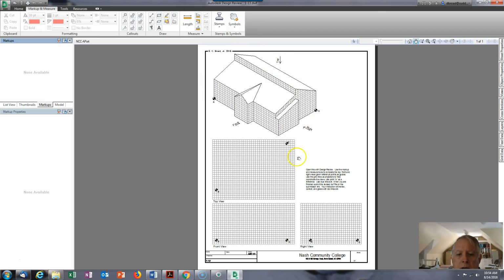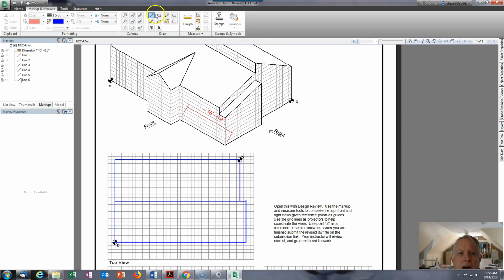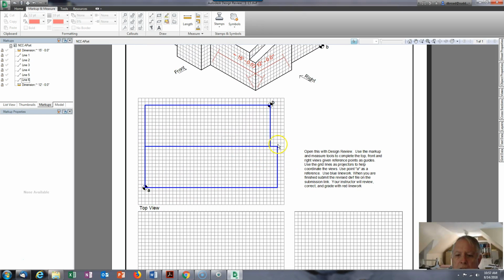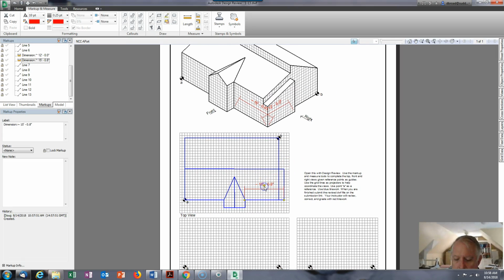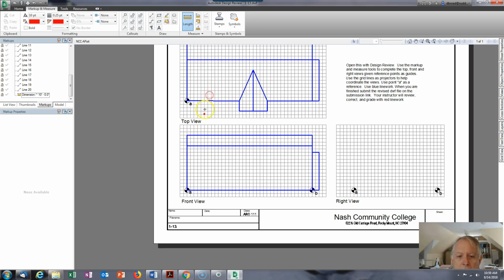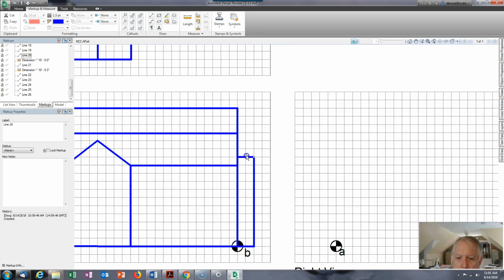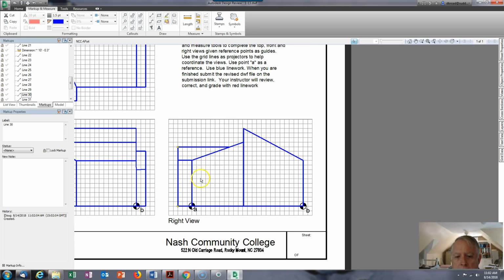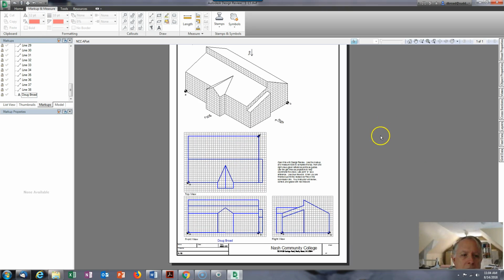1-13 Orthographic Sketching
How to use Design Review markup tools to sketch orthographic views of a house using a reference grid and measure tools to aid.